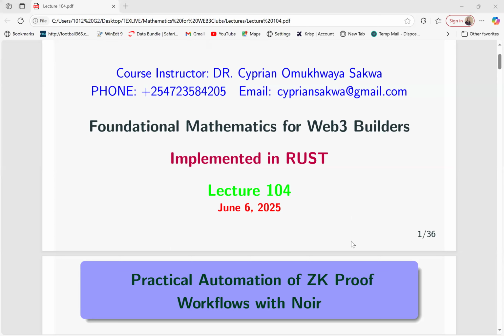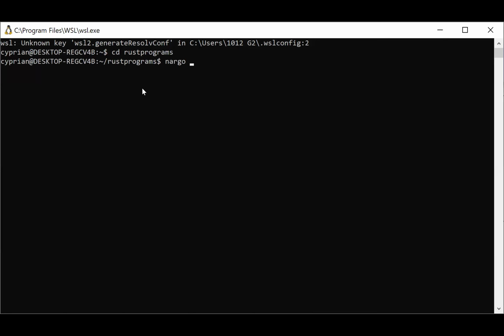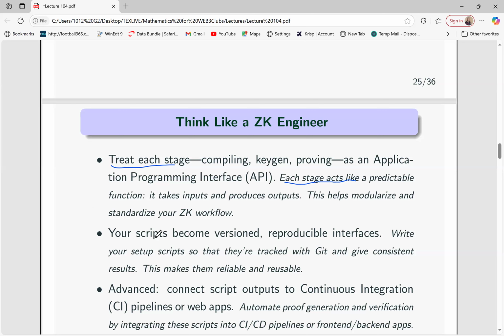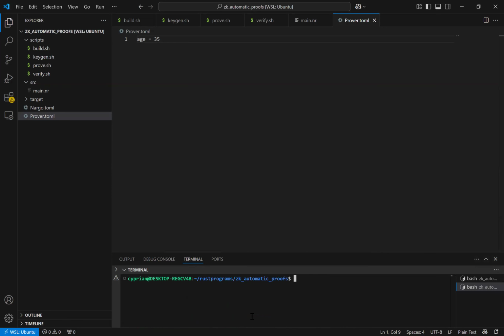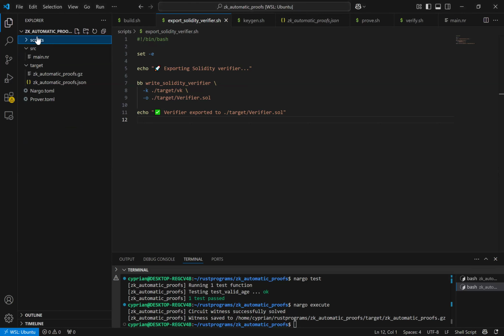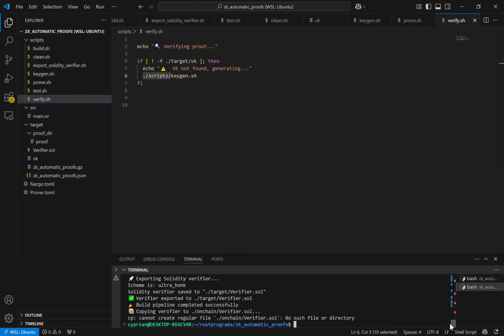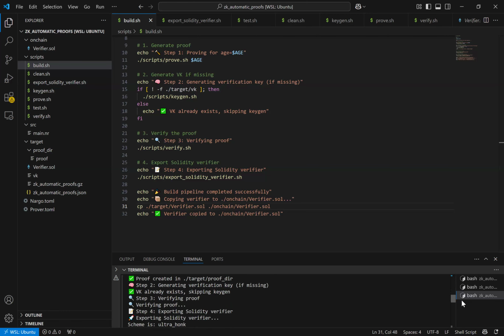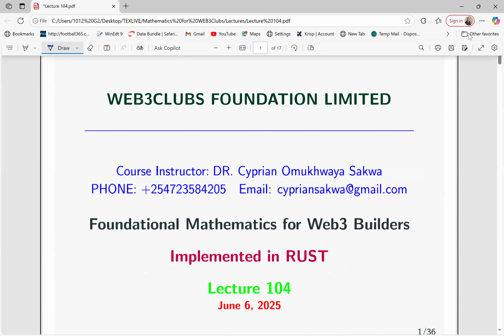Lecture 104 - Practical Automation of ZK Proof Workflows with Noir